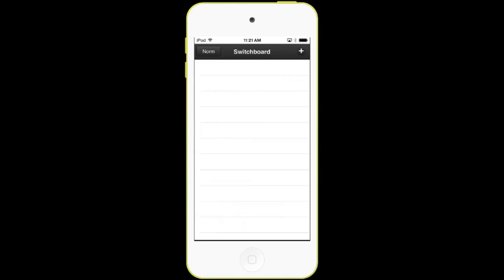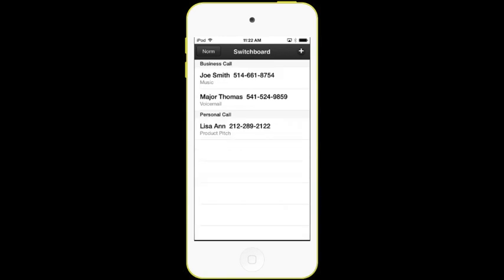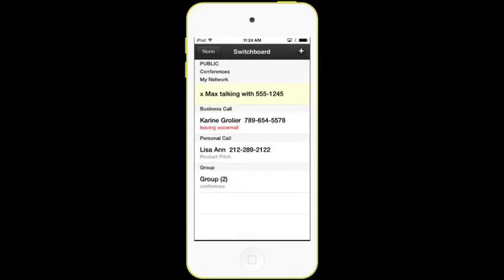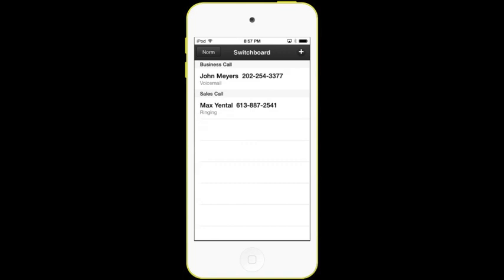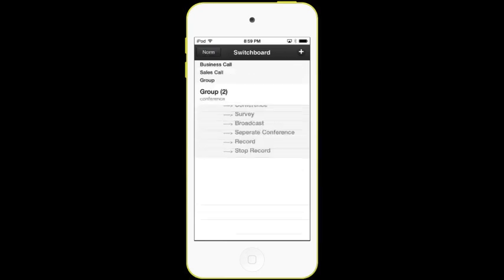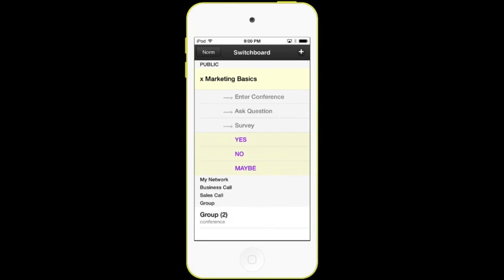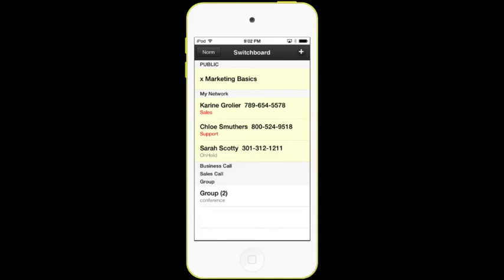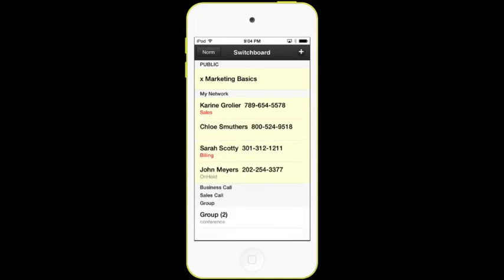Calling App Preview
Switchboard demo, revolutionary calling app replaces multi-line desktop phones and entire phone systems and PBXs.  Plus, allows independent call session control and monitoring.   Users can talk on their mobile OR talk on a landline/VoIP/Browser while using the app to control and monitor call sessions that are important to them.

Supports multiple DIDs, unlimited simultaneous call sessions, creation of custom features, call centre functionality, conferencing, decentralized control of groups and ACD,  Users can associate with anyone in the Switchboard network.